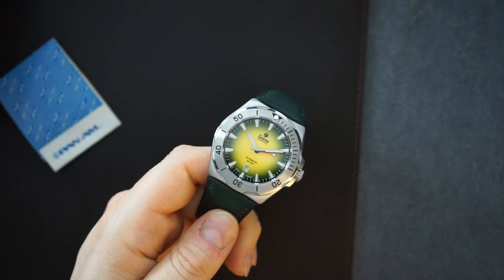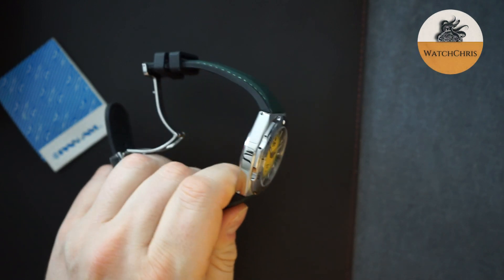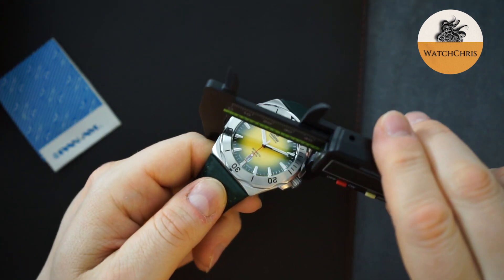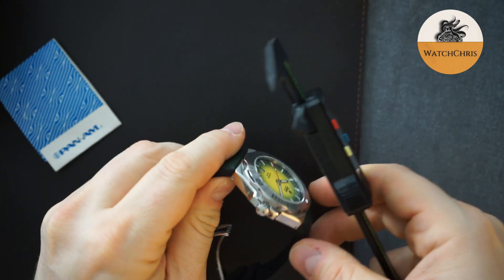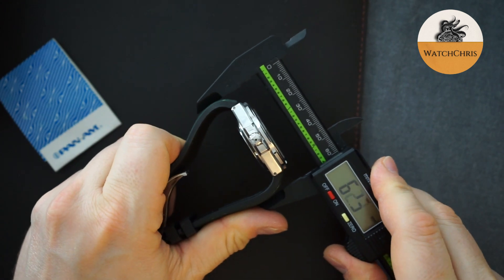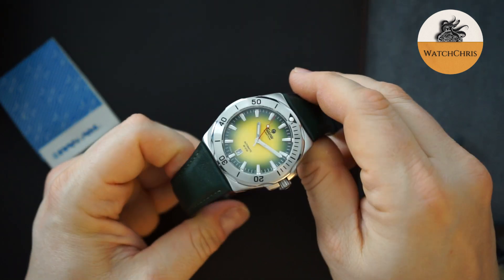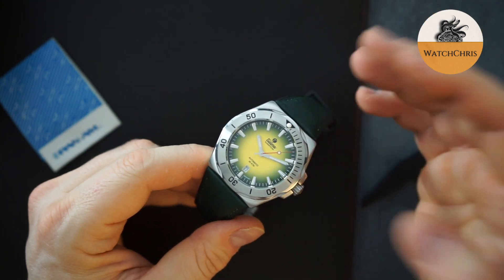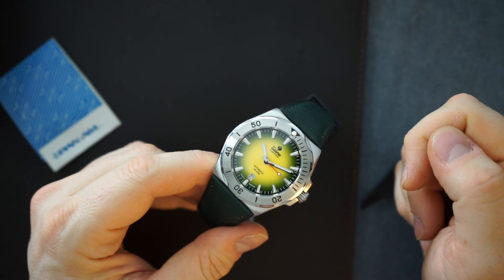Tutima M2 Seven Seas S 6155-09 Green Yellow Fume Dial 500m Dive Watch Made In Germany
Tutima M2 Seven Seas S 6155-09 Green Yellow Fume Dial 500m Dive Watch Made In Germany Integrated Bracelet Dive Watch German Made in Stainless Steel.